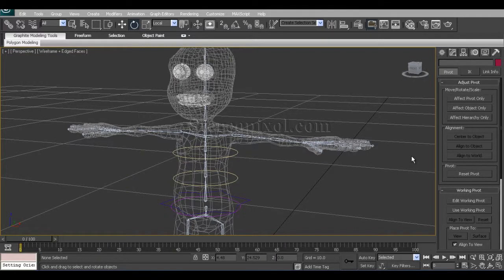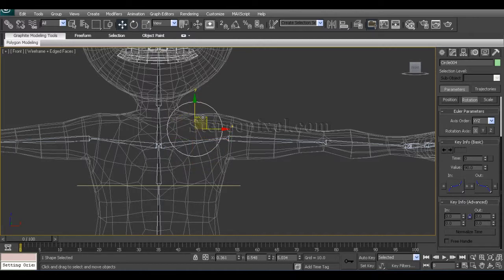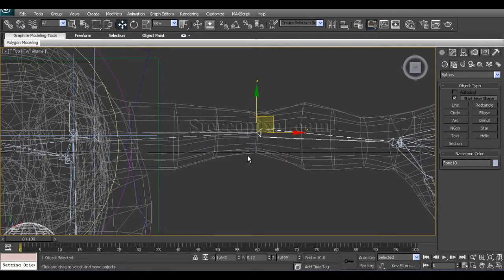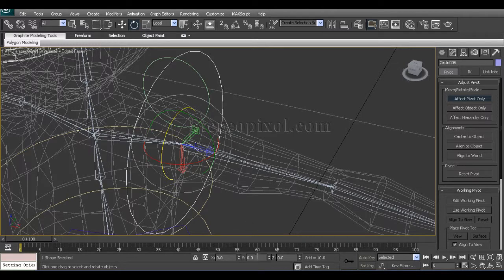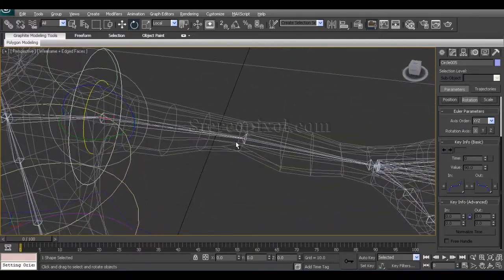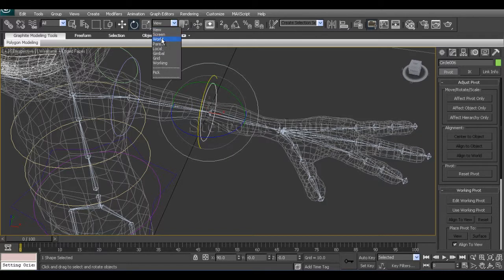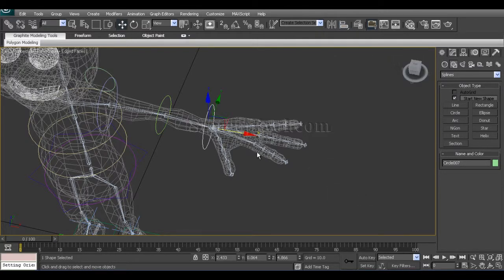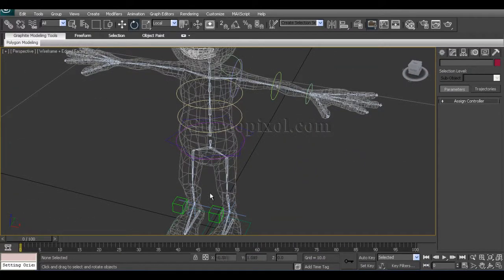Rigging in Autodesk 3Ds Max - Chapter08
In this 8th chapter we will learn how to create FK controllers in the left arm of the character. Here we cover only about the FK controls whereas in the later chapters we will discuss about how to create IK arm controls. Hope you guys will like it.